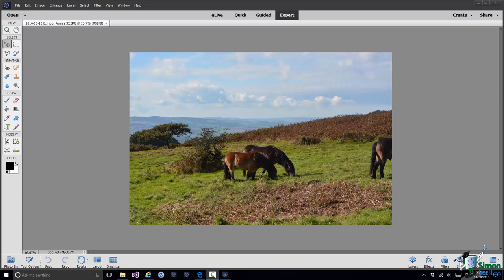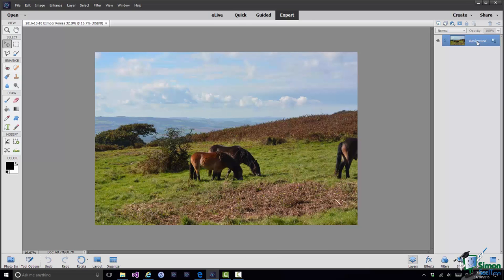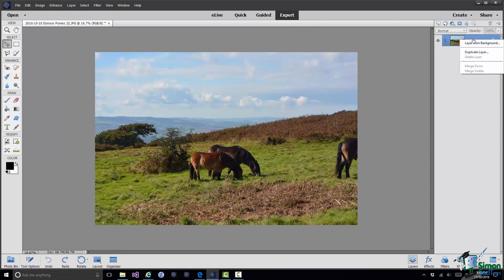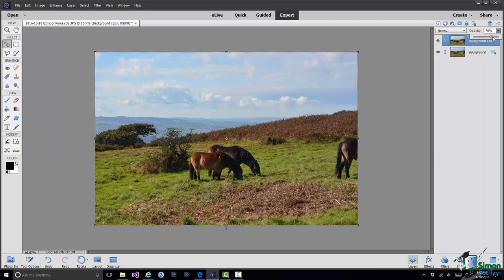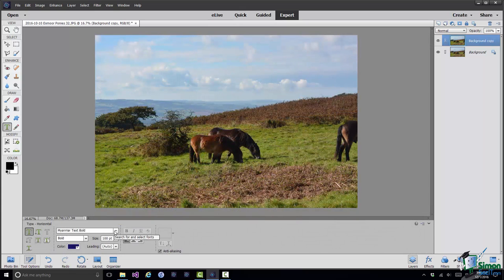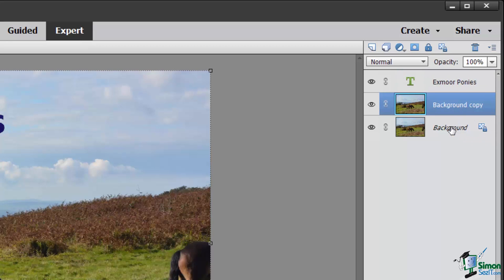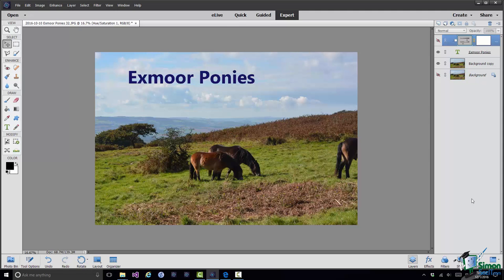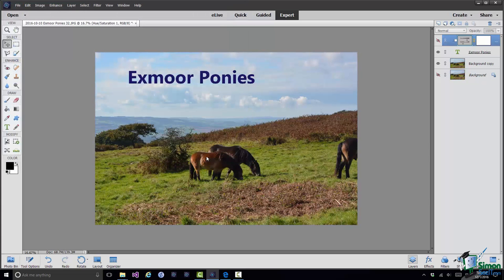How to Use Layers in Photoshop Elements 15 - Part 1 - Introduction to Layers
During this Photoshop Elements 15 tutorial video, we will introduce you to the basics of layers. We will take a look at the layers panel and show you how to build up layers.

Hello again and welcome back to our course on PSE 15.
It’s now time to start to look at Layers. If you’ve used layers before in a relatively recent version of PSE you can probably skip this and the next few sections, although one section, the section on Layer Grouping and Color Coding, does include some new features which have been introduced in PSE 15. So you may want to check out that section in particular.

I have mentioned layers a few times. In fact we’ve used them once or twice. I mentioned I was using them once or twice. We used them perhaps without you realizing it.
Learning about layers and how to use them can greatly expand your capabilities with PSE. And if eventually you’re going to become a user of full Photoshop learning about layers is a really essential part of getting to grips with Photoshop and being able to use its full power.

In this and the next couple of sections I’m going to cover the basics of layers. There’s quite a lot to learn. And then we’ll look at some more specialized features in a couple of sections after that. There’s quite a lot more to do in the Editor in later sections of the course and quite a few of those things are going to use layers. So this and the next few sections are really important.

The first thing to do then is to take a look at the Layers panel. So I’m going to click on Layers and up comes the Layers panel.
Each layer will be one sort of tile on the right hand side here. And at the moment I have a single layer. Its name is Background. Generally speaking every image has a background layer. And for a photographic image this starts out as the photo itself. In this case I’ve opened a JPG and what’s in that JPG basically is what’s in my background layer.

When you work on an image in PSE, particularly when you’re working in Expert Mode but in other situations as well what tends to happen is that you build up layers. And when you’re looking at the image you’re sort of looking down from the top of a pile of layers. At the moment this only has one layer so we’re looking at the background layer. And the background layer is visible. There’s a little eye symbol there and that indicates that that layer is visible.

Now when I start working on an image and particularly if I’m doing something that requires the use of layers the first thing I do, usually, is to make a safe keeping copy of the background layer so that if I accidentally damage it I can always go back to the original. Let me right click on the background layer and one of the options is Duplicate layer. When I do that I get by default a layer called Background Copy. I’m going to click on OK and my background copy layer is now part of my image. My image now comprises two layers.

When I’m looking at this image I’m looking at it down from the top through the layers. And at the moment what I can see is the Background Copy layer. It is currently 100% opaque. If I made it less than 100% opaque I would see through it to some extent. But in seeing through it I would only see the background. So it would make no visible difference to what I could see. However if I make the background invisible by clicking on the Layer Visibility icon there and now go to the Background Copy layer and reduce the opacity I start to make that layer semitransparent.